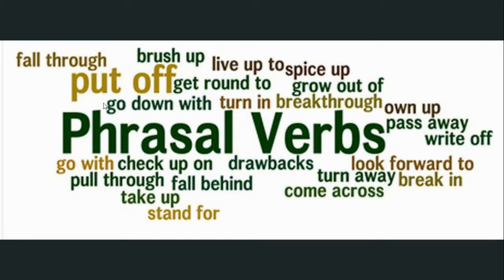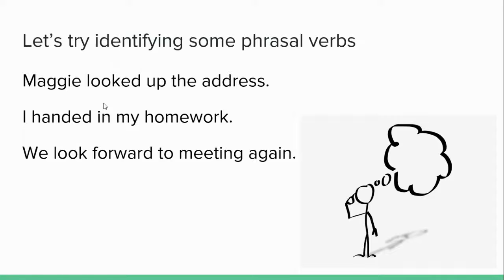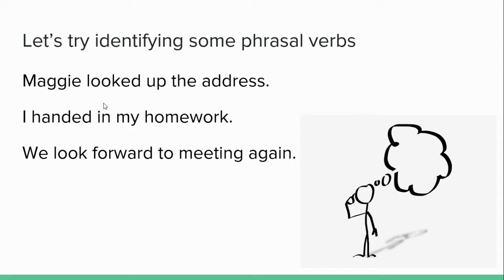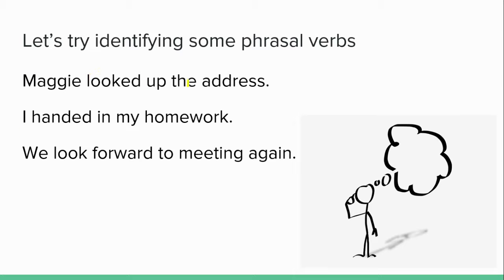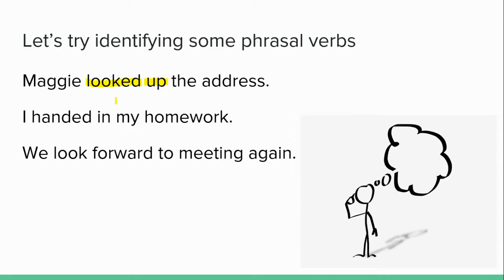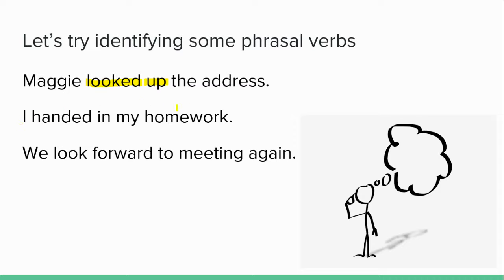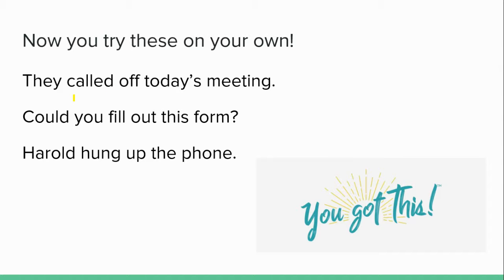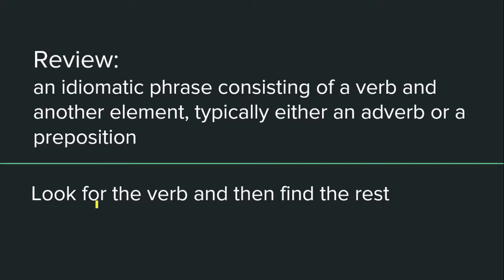EDENGL 230-Ch. 9 Mini Lesson